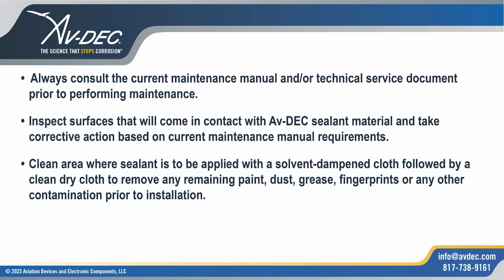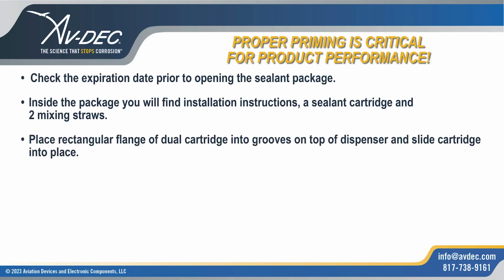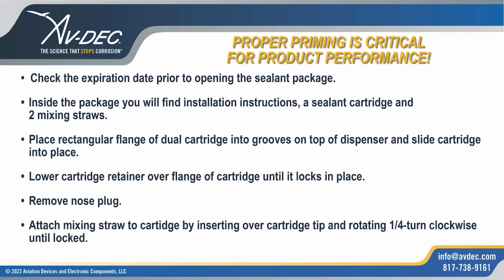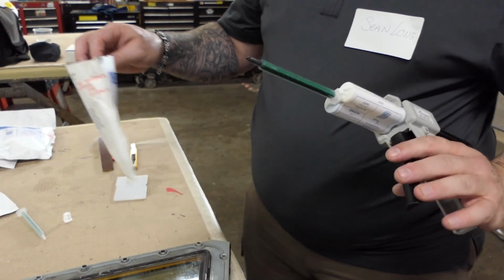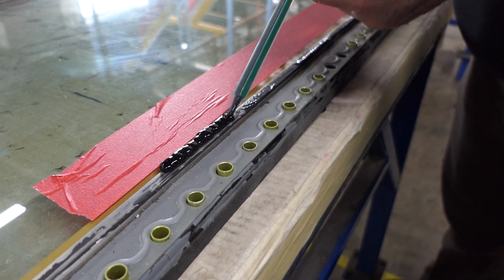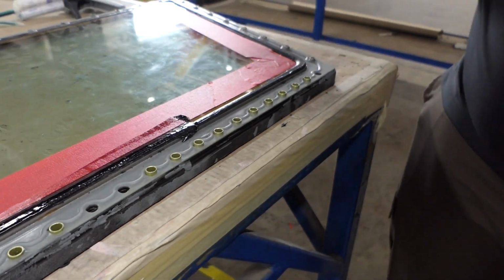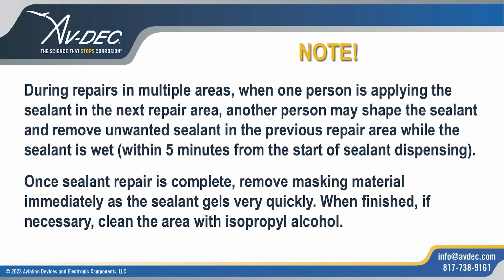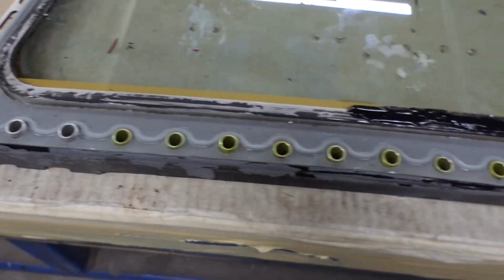Official Av-DEC Hump Seal Repair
The proper installation of a hump seal.  Demonstrates the proper use of a hump sealant shaping tool while applying Thixoflex Black.